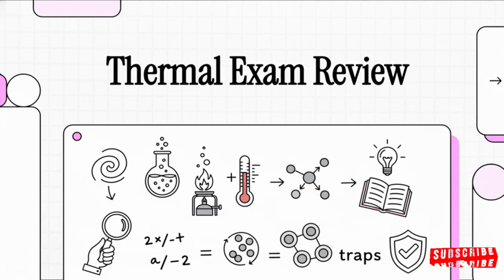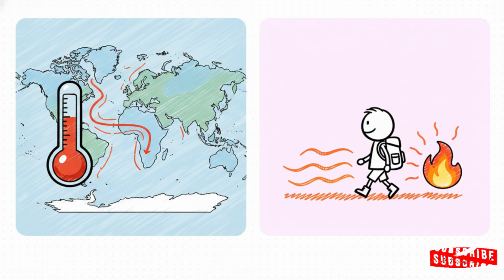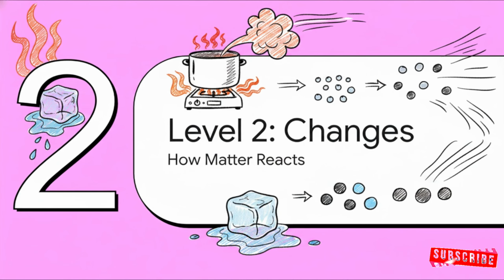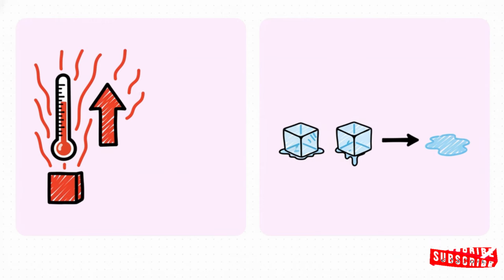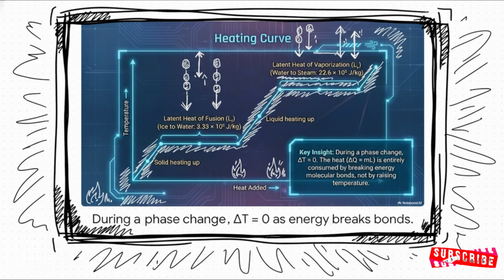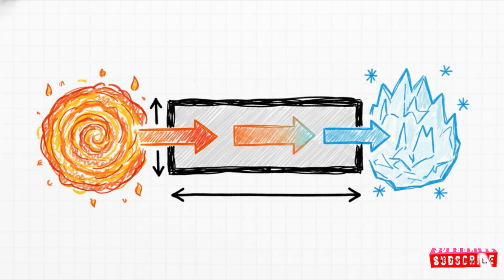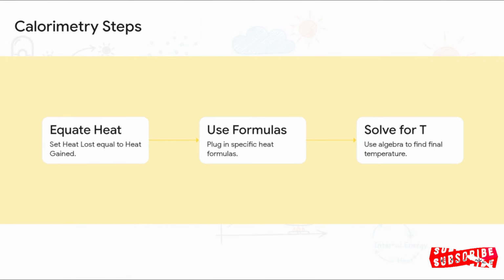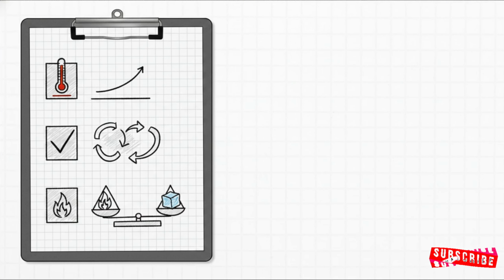Class 11 Physics Chapter 10 | Thermal Properties of Matter ONE SHOT 🔥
Master Class 11 Physics Chapter 10 "Thermal Properties of Matter" in this ultimate one-shot video! We break down every complex formula and concept into simple, easy-to-understand language to help you ace your school exams and competitive tests like JEE and NEET.

🎒 What you will get from this video:

* Crystal clear conceptual clarity.
* Handwritten notes link in the pinned comment.
* Proven shortcuts to solve numerical problems quickly.